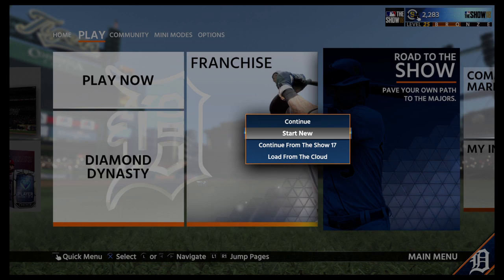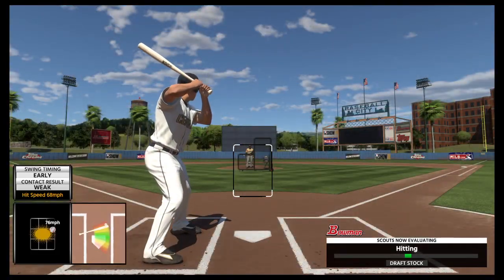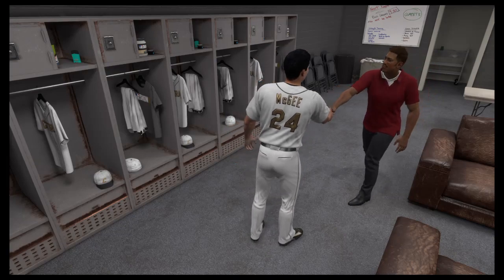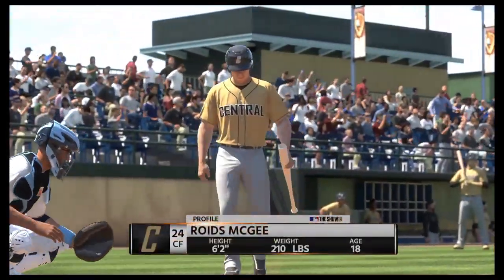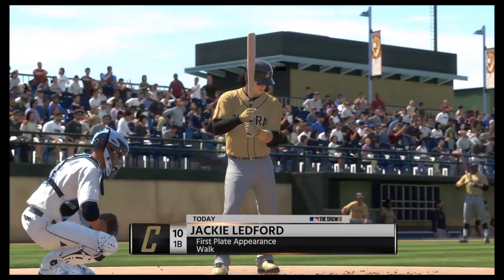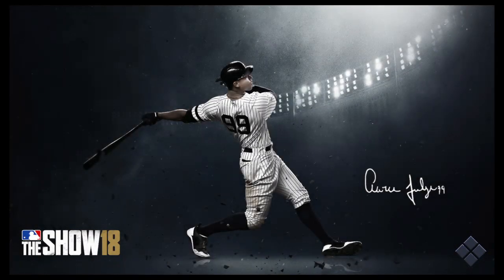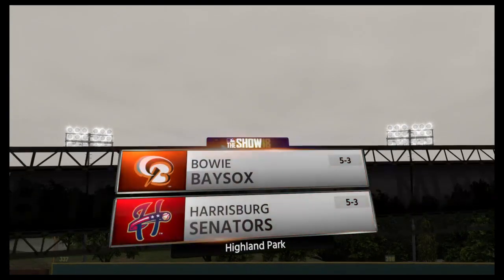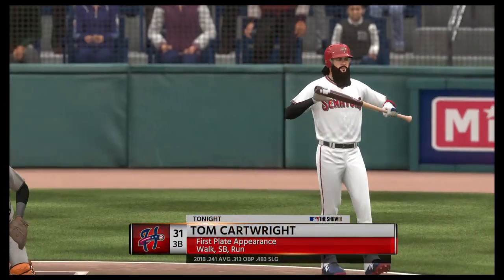MLB the Show 18, The Tale of Roids McGee Episode 1